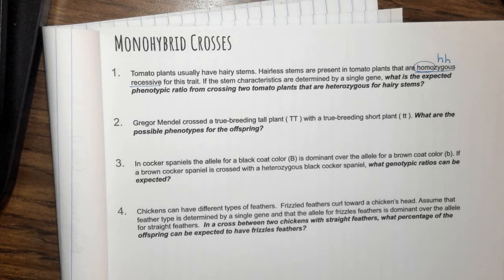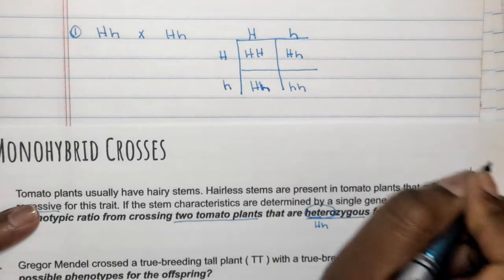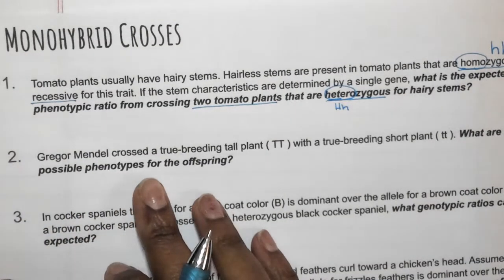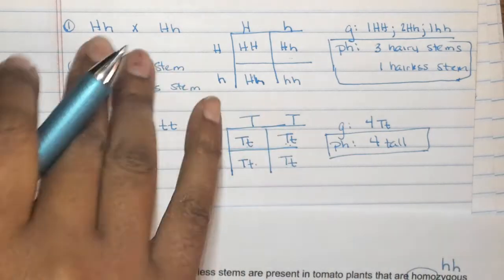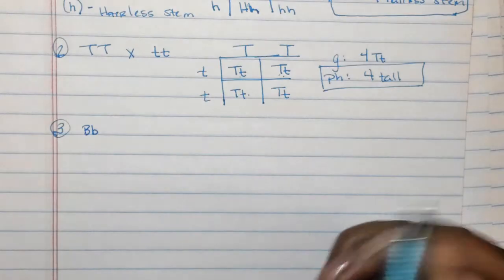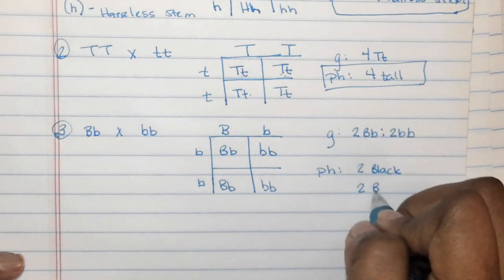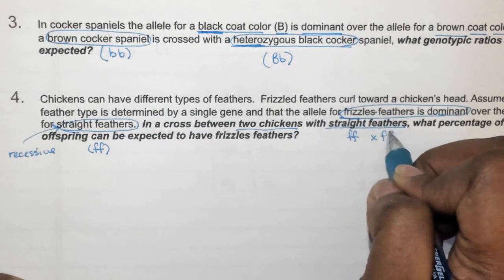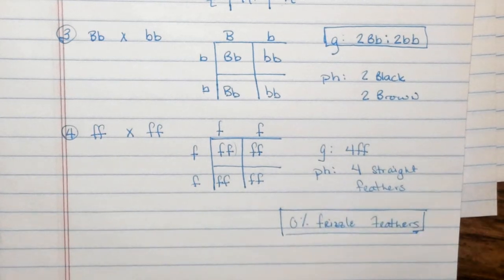Monohybrid Quiz 1